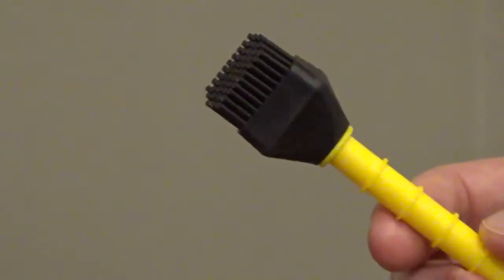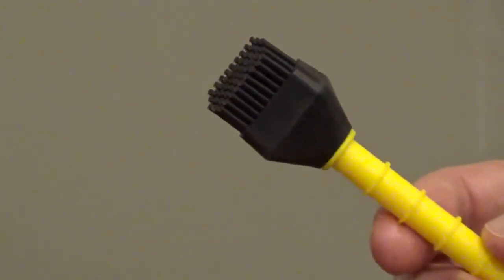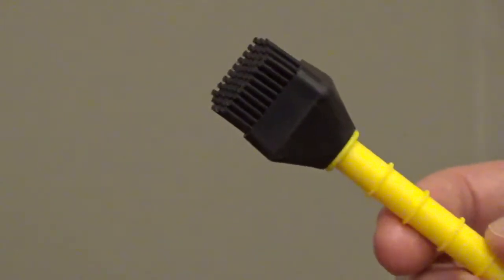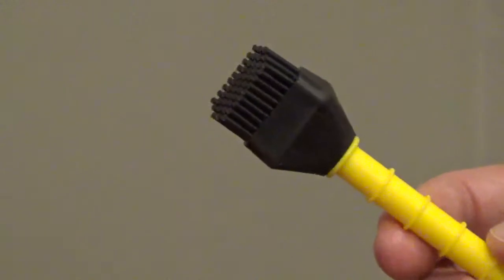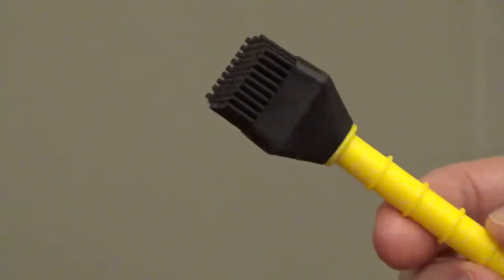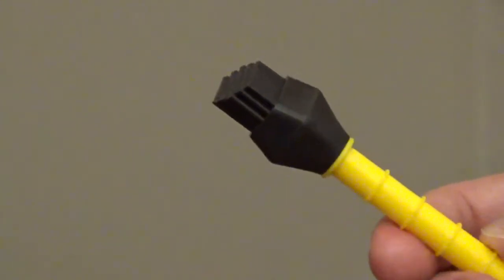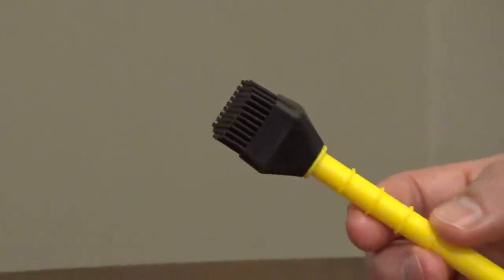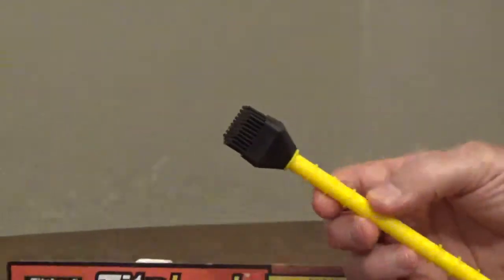Wood Glue Brush - Wood Glue Applicator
Titebond Titebrush is a wood glue brush with silicone bristles. The bristles are angled and spaces to spread wood glue evenly. The end of the glue brush can be used for tight spaces.